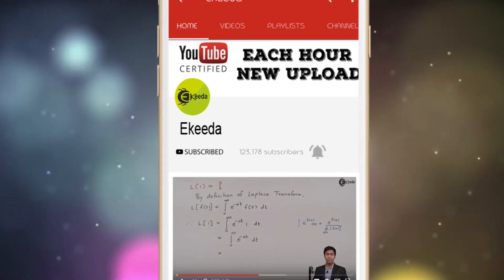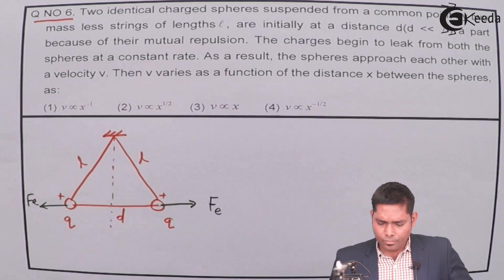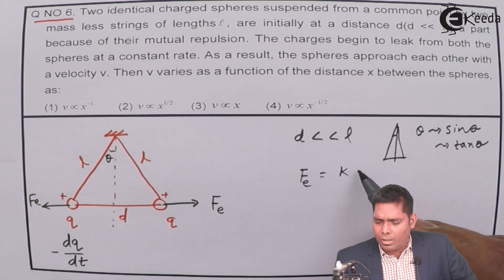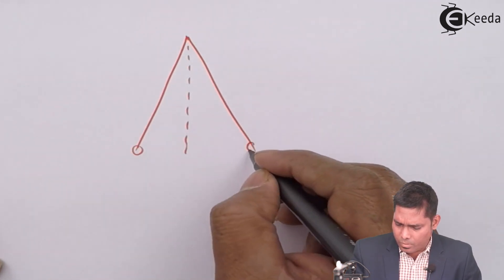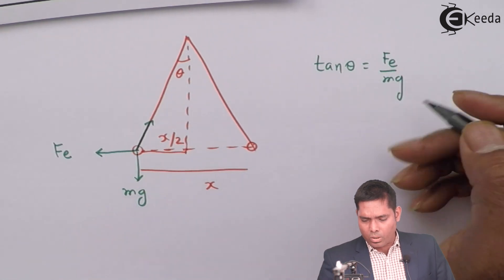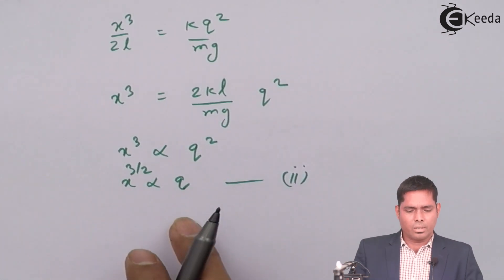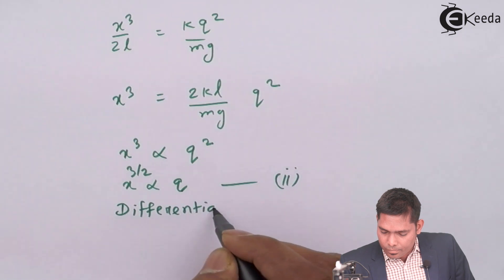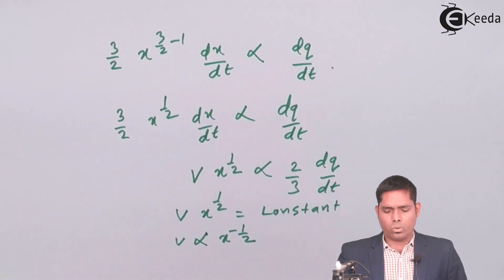NEET 2016 Physics Paper Solution - Question 6 - NEET Physics Paper Video Solution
Happy Learning : )